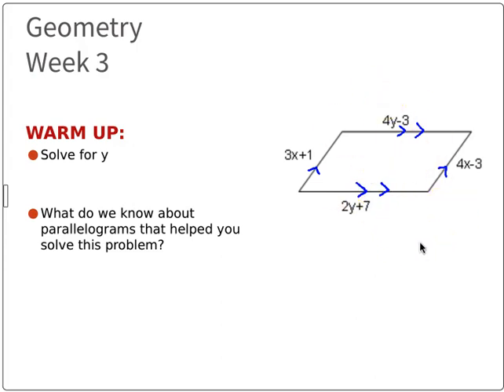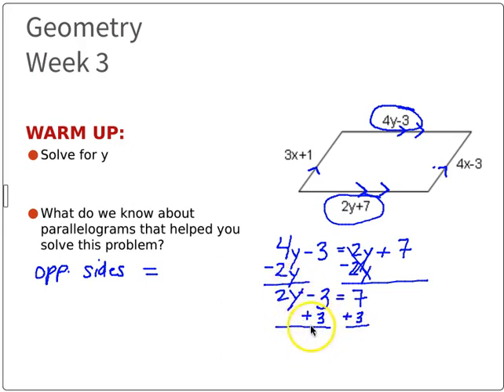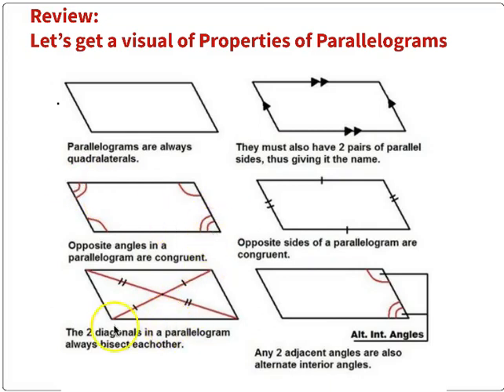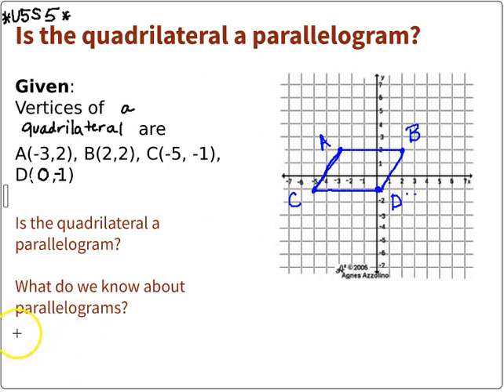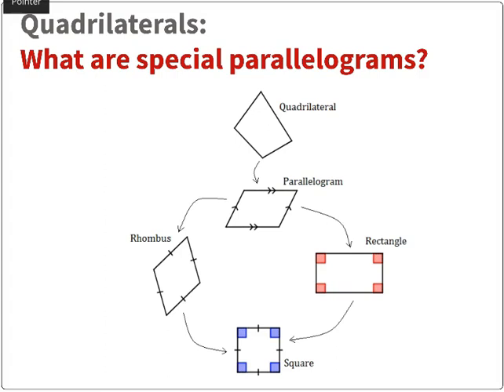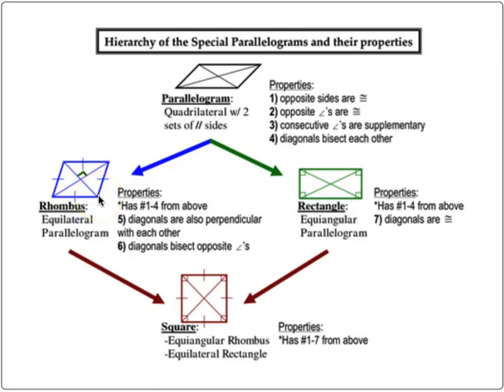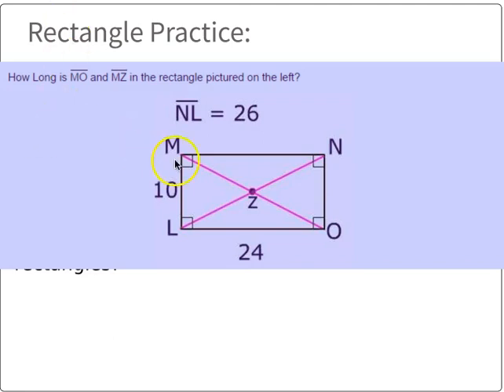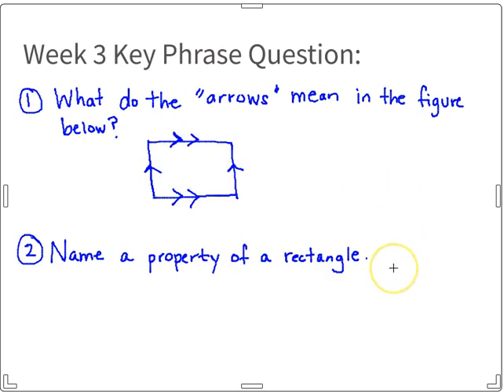Geometry Semester 2 Week 3